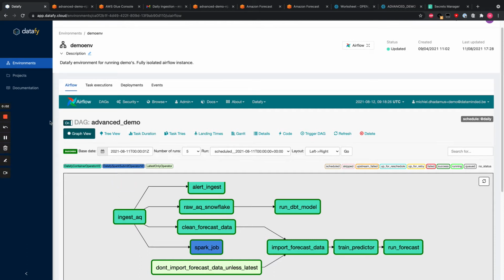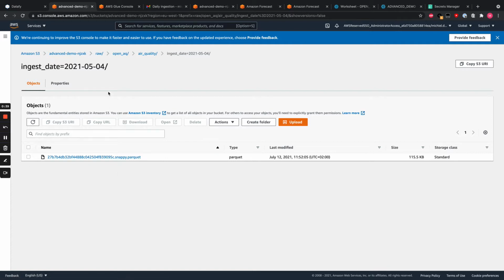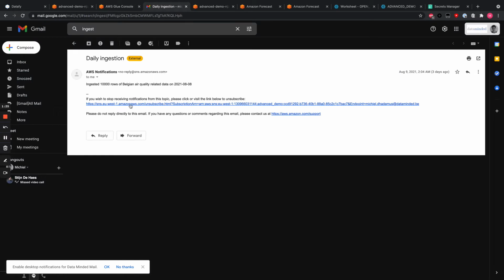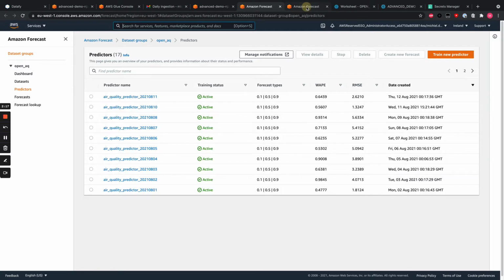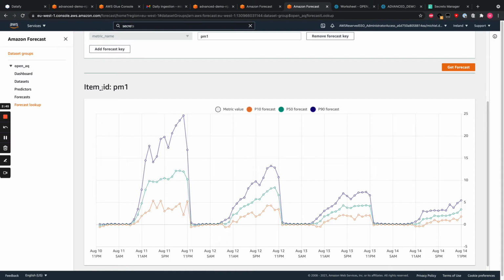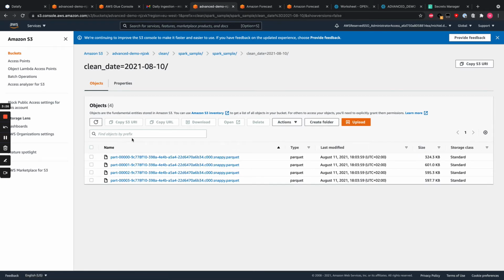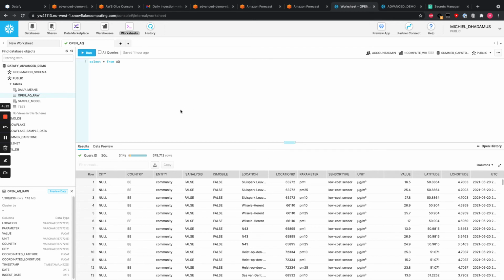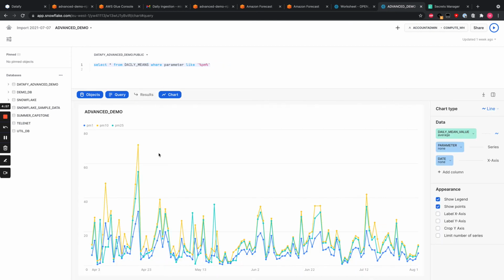4 5 Datafy Air Quality Demo End Product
- Ingest 00:15
- Notification 01:23
- Forecast 01:37
- Pyspark 03:06
- Snowflake 03:45